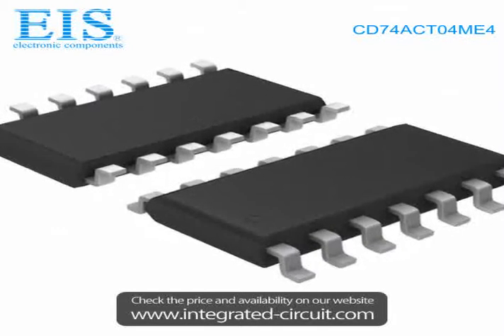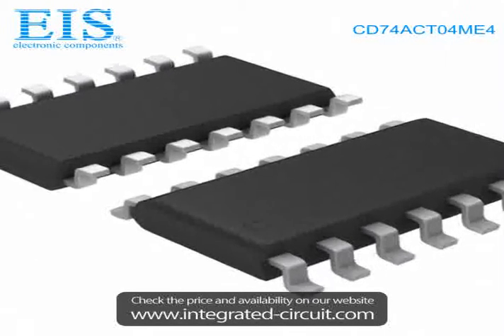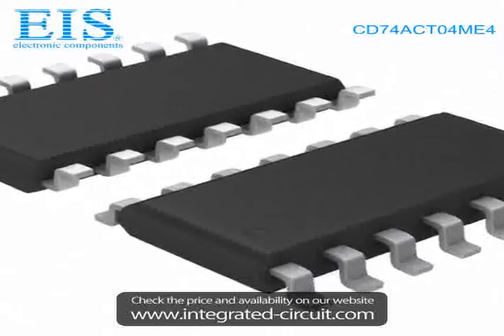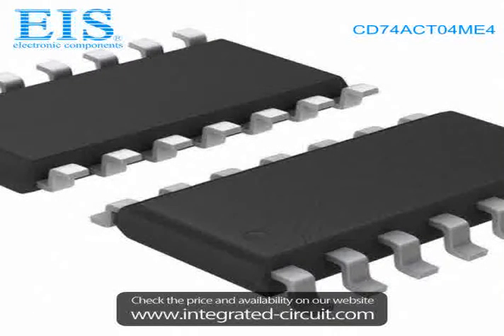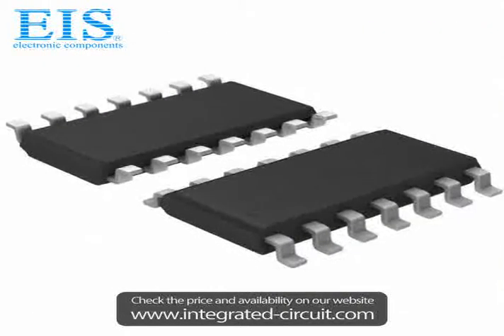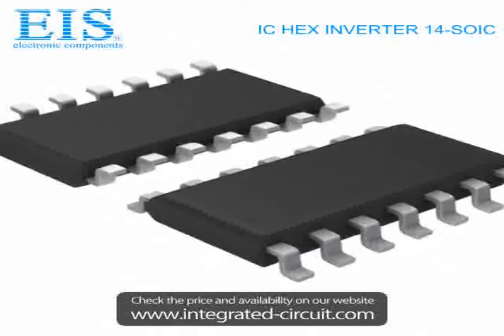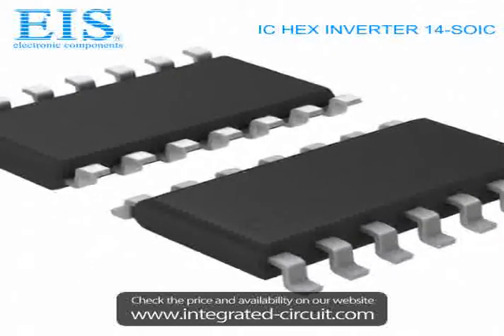Sell CD74ACT04ME4 of Texas Instruments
We have the stocks of CD74ACT04ME4 with a very best price, we can ship immediately after order.

Manufacturer Part Number: CD74ACT04ME4
Manufacturer / Brand: Texas Instruments
Brief Description: IC HEX INVERTER 14-SOIC

You also can download the datasheet of CD74ACT04ME4 from our